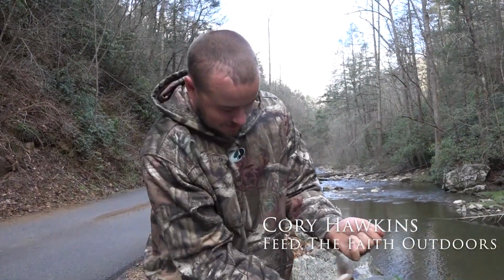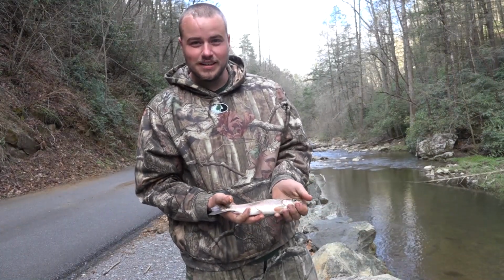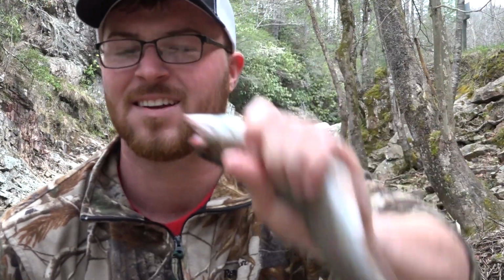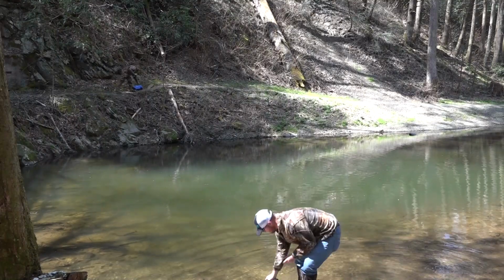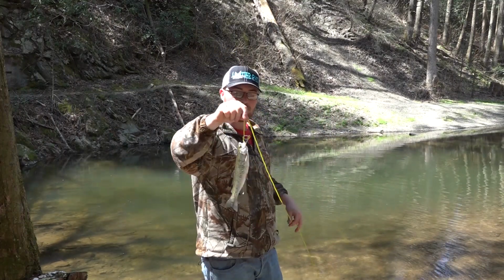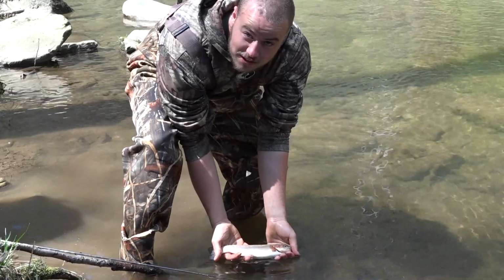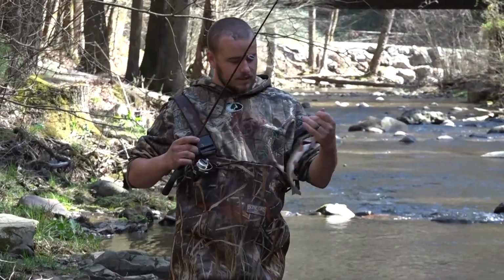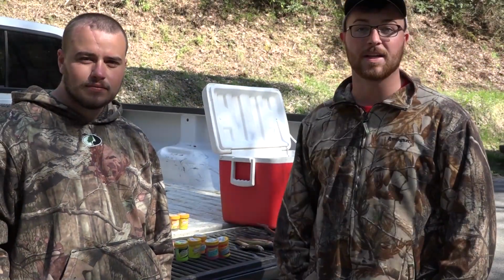TROUT fishing in TENNESSEE (NO FLY ROD)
Join us on this adventure as Eric and Cory take a trout fishing trip!

Social media links:

Feed The Faith Outdoors